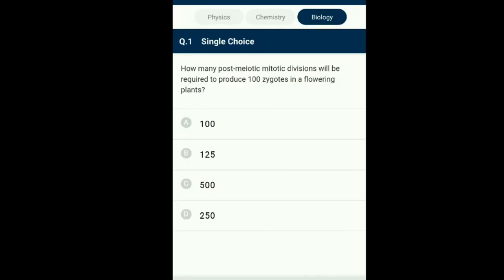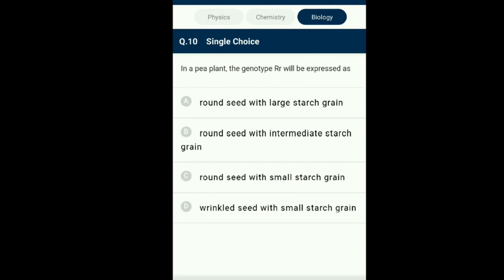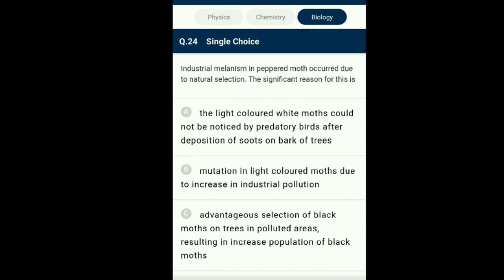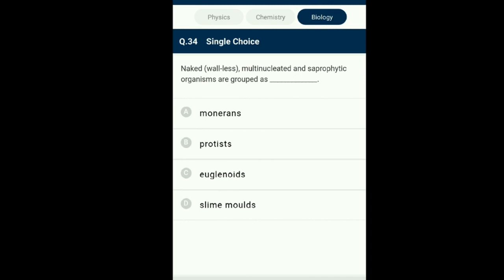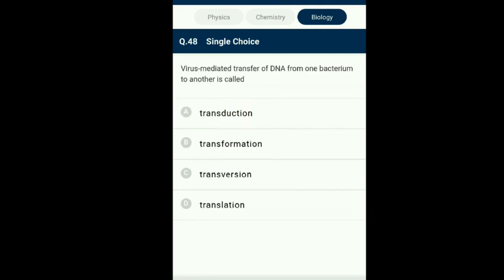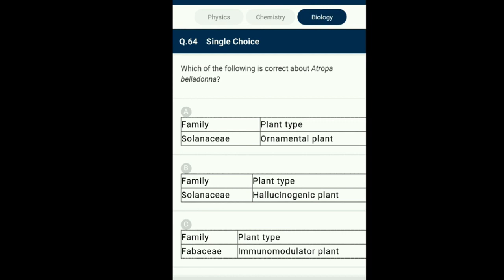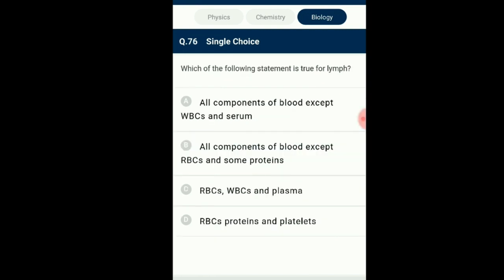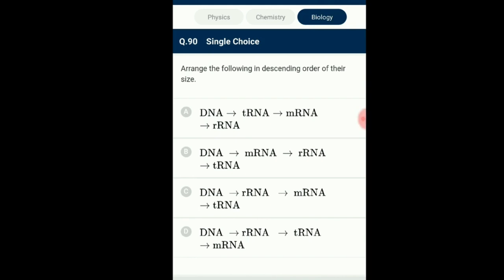Mock Test Paper-20 | NEET 2023 | Target 360 | 90 Questions with Solutions | Biology Full Syllabus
Full Syllabus Biology Mock Test Paper, In this video totally there are 90 Questions with complete solutions are explained  for NEET , AIIMS and JIPMER Exam.  Mr.Yoganandam Sir also shares his various preparation strategies along with examples that will help you to crack the exam 2023.